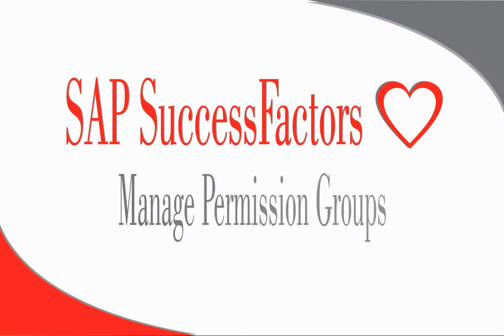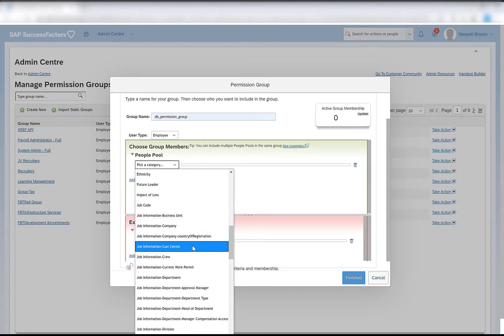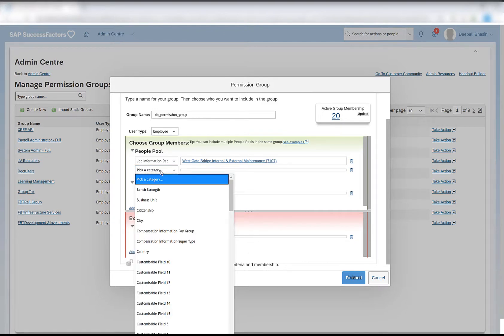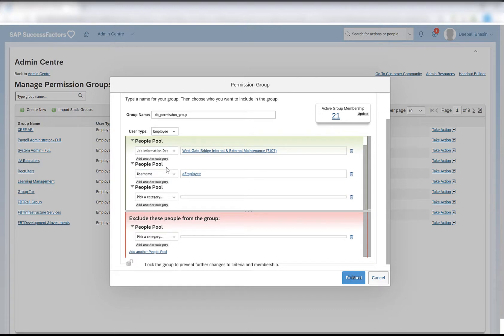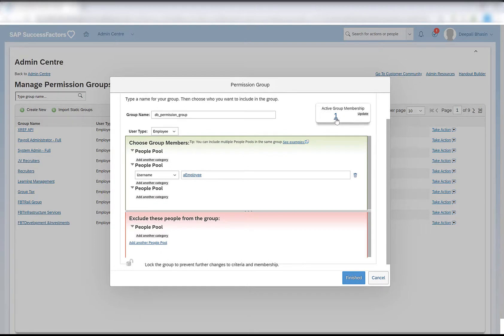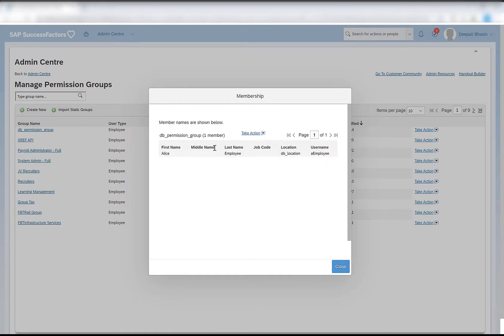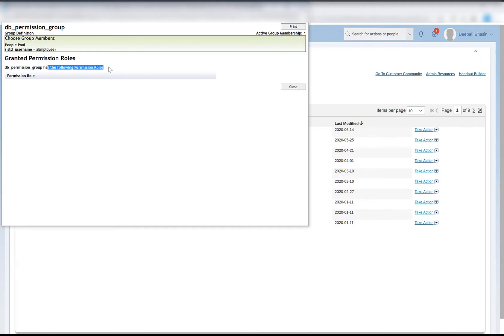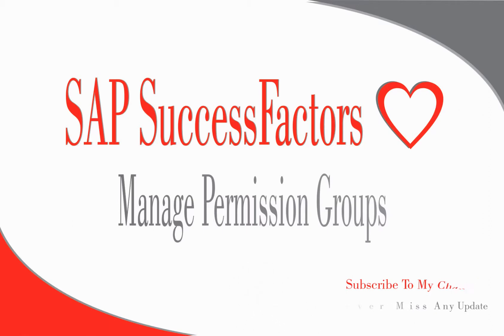Manage Permission Groups - SAP SuccessFactors Employee Central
Manage Permission Groups

Permission groups are used to define a groups of employees. These employees share some common specific attributes. We can use various attributes to select the group members for e.g. a user's division, department, location etc.

There might be a permission group called "Recruiters in Germany", which lists all Germany-based employees who work in the recruiting department. To define this group, users must match the selection criteria which in this case is "Country = Germany" and "Department = Recruiting".

The selection criteria that are available for defining groups can be configured in the data models.

Permission roles can be assigned to the permission groups. We can also use groups to define the target population that a granted user has access to.

The group "Recruiters in Germany" might have access to the group "Germany Employees".

Static groups are those which are configured with username as the criteria. This means we specifically add all the group members individually to the group.

Dynamic groups are those which are configured with criteria other than specific user names.
This means that the assignment of employees into and out of a group is automated.

For example, a group of granted users can be “All employees in the Recruiting department”. As employees are transferred into and out of the recruiting department, their permissions will adjust automatically. This will save both time and money. This is beneficial for large organizations that need higher levels of efficiency.